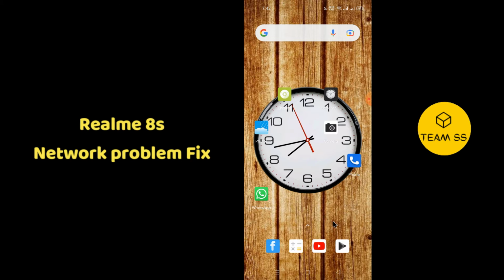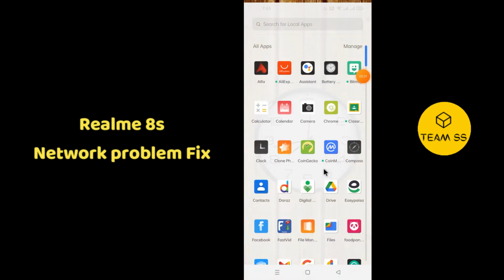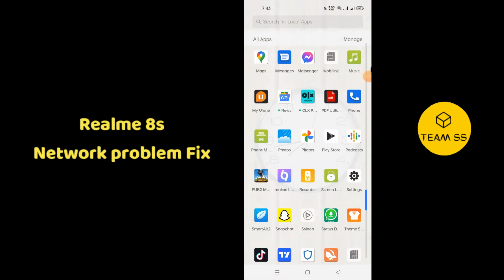Realme 8s Network problem | Mobile data not working problem fix | 8s 5g